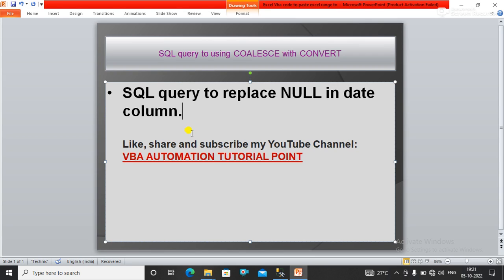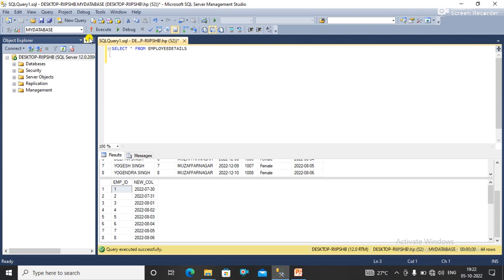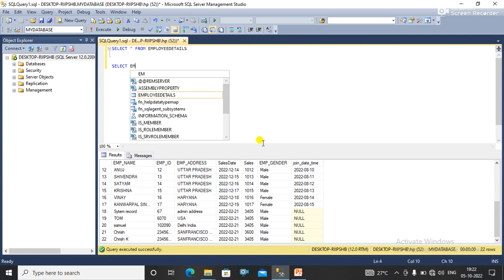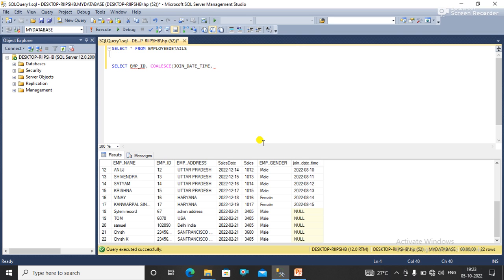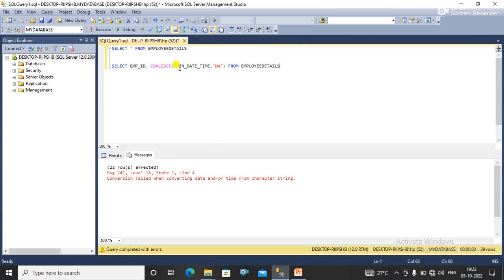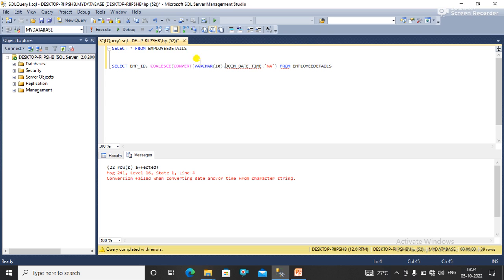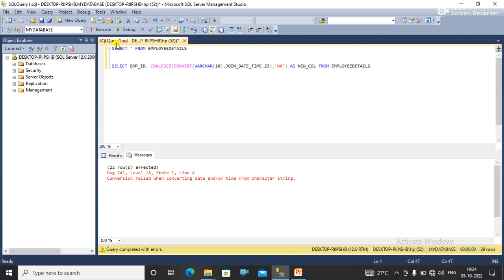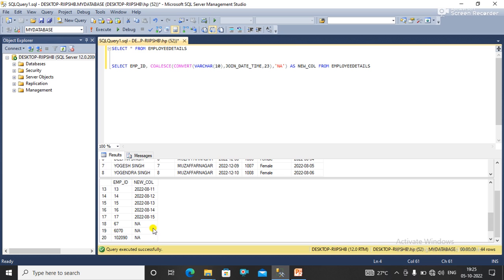SQL query to replace nulls in date column (coalesce with convert)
sql query to replace nulls with text value in date column #
convert and cast function in sql#